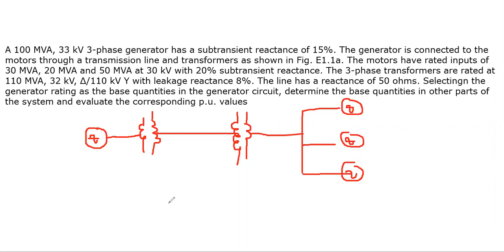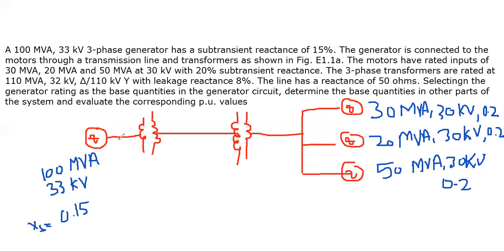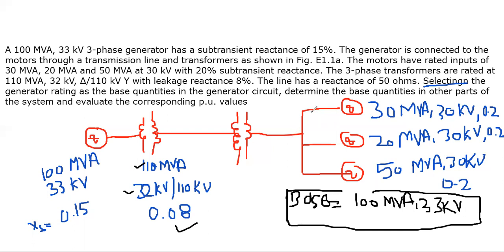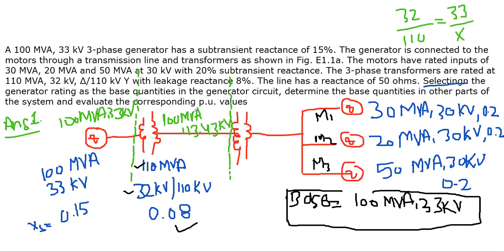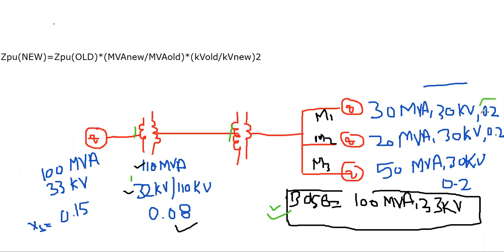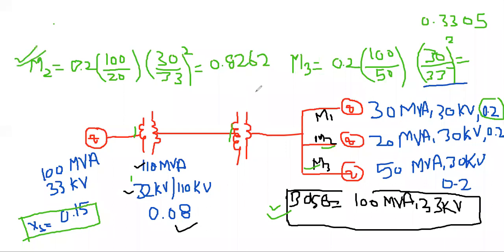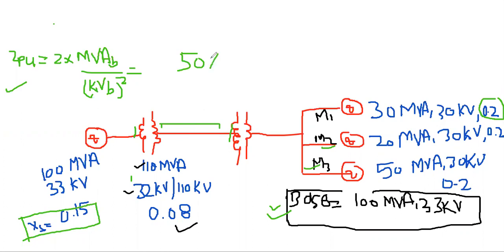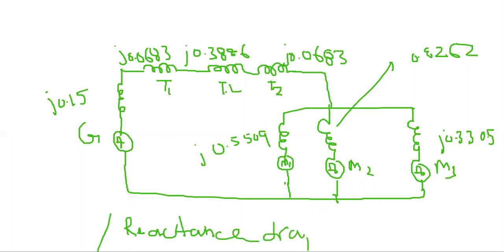PER UNIT SYSTEM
POWER SYSTEM LECTURES(PER UNIT SYSTEM)